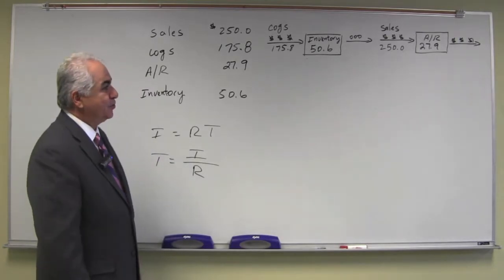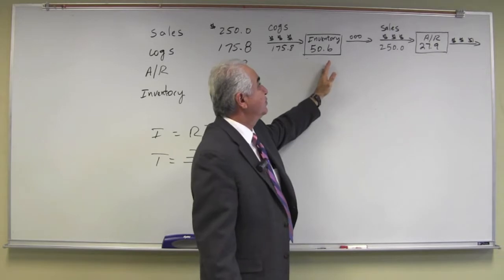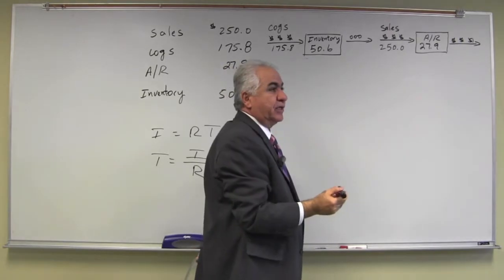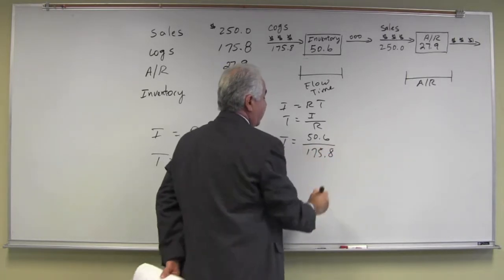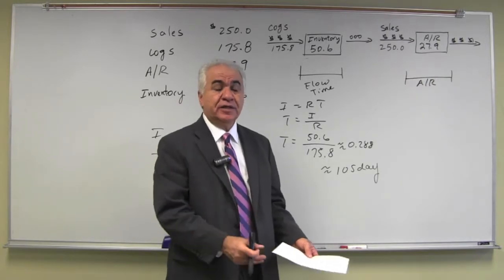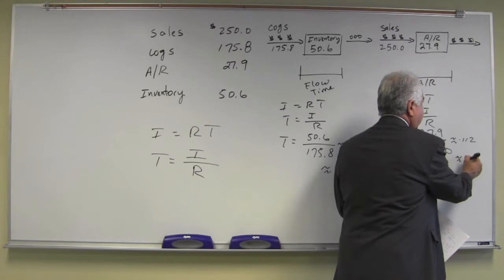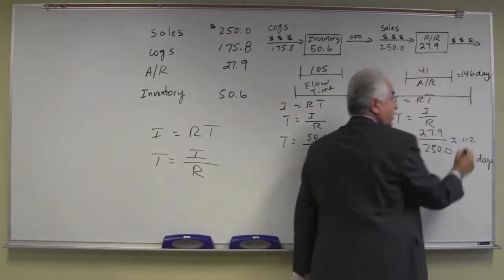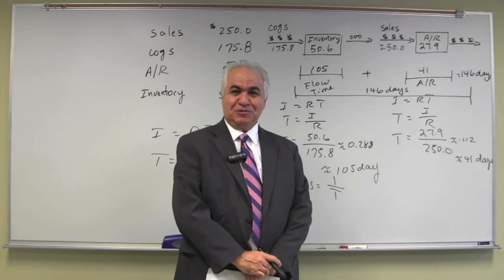Example: Little's Law Applied to a Financial Process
Fazel - Little's Law Example